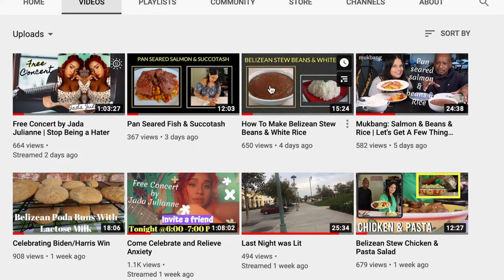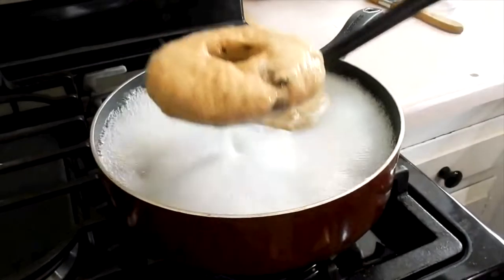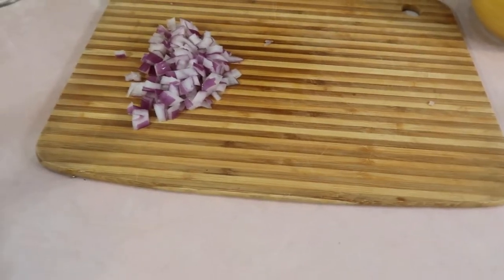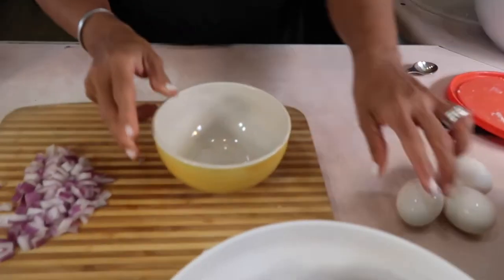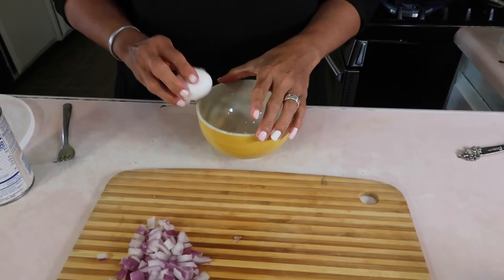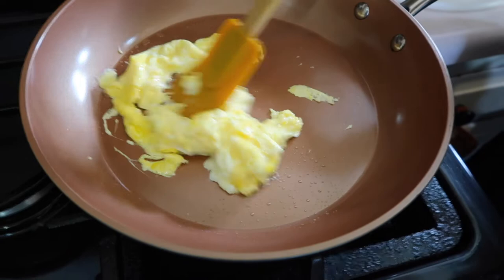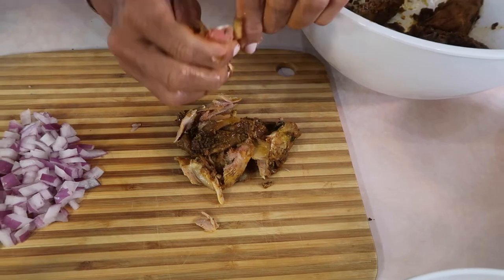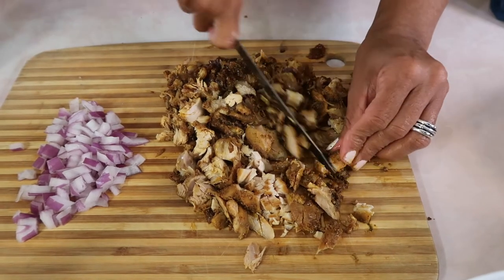Easy Chicken Fried Rice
Josh didn't realize that I had already made rice for my prior video, so he made another batch of white rice. Due to the fact that we have all this cooked rice and I had left over chicken from on of dishes from my prior videos, I decided to show what we can make from those leftovers. This chicken fried rice is easy to put together and can keep in the fridge for a few days.

PURCHASE  MY TWO COOKBOOKS:
(1) "Beans & Rice Vol ll" = $20.00 each + shipping
(2) "The Pantry Laid Bare" = $20.00 each + shipping

PAYMENT GATEWAYS
Make Check or Money Order PAYABLE to Bare Pantry Show Marketing and mail  to:

Shipping cost if you're shipping in the U.S. is as follows:
1 book = $5.00 Media Mail or $7.00 First Class
2 books= $7.00 Media Mail or  Priority $9.00
3-5 books= 9.00 Priority
6+ books $15.00 Priority